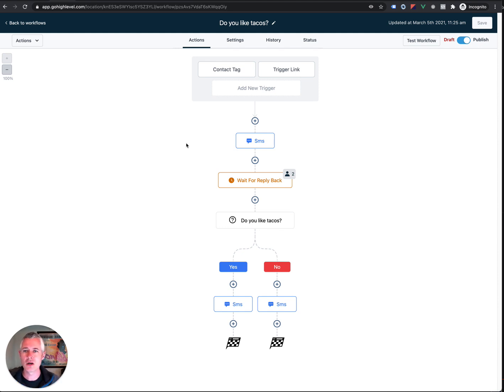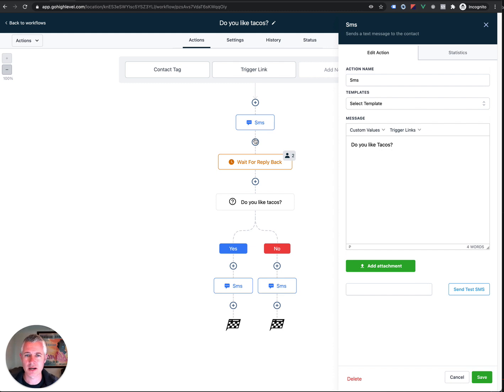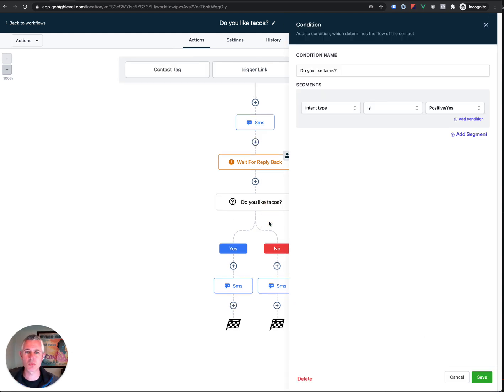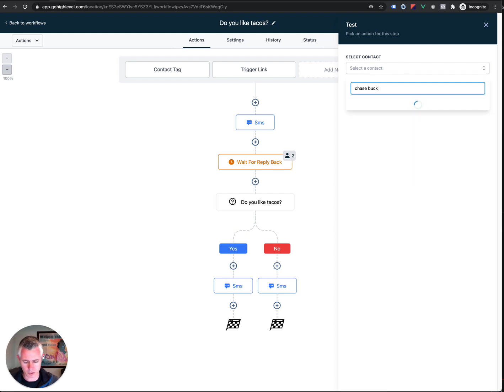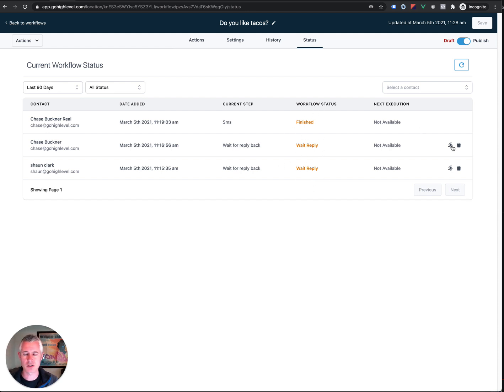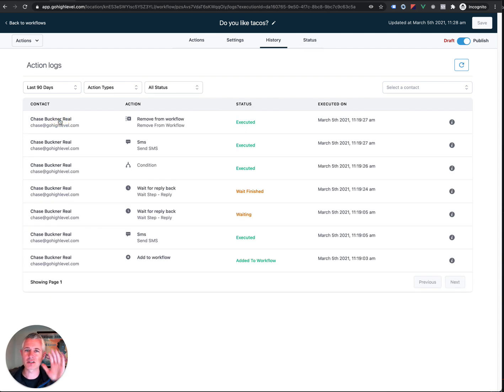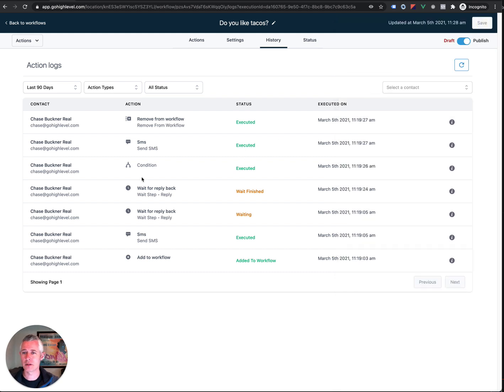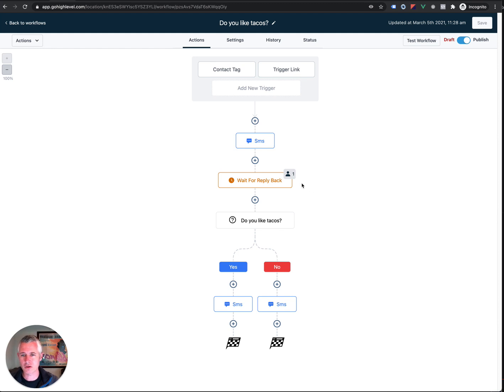Workflow Builder Pre-Announcement Update!